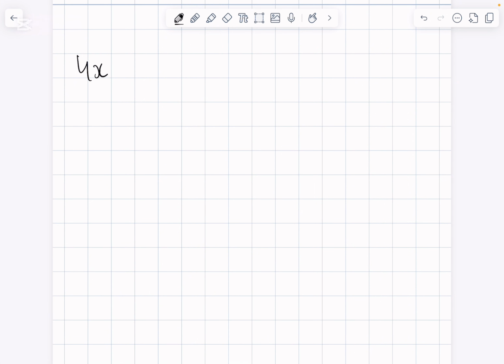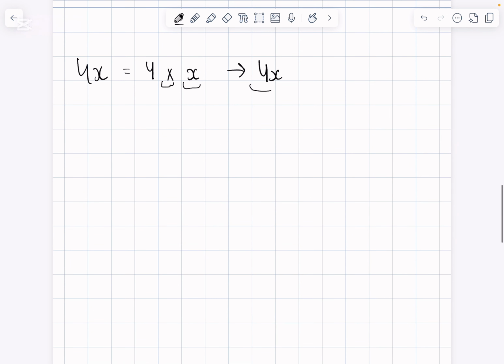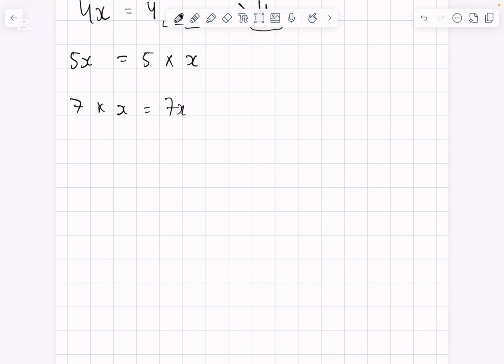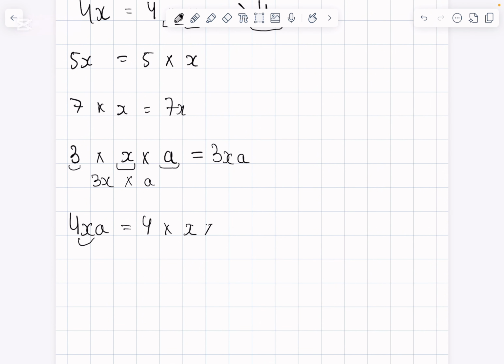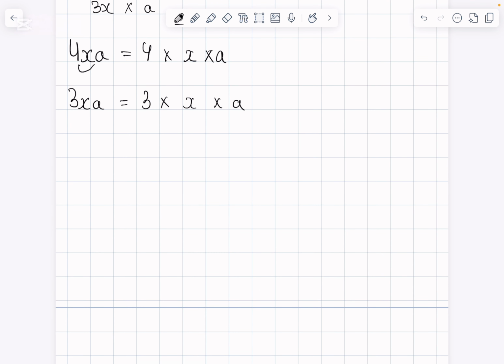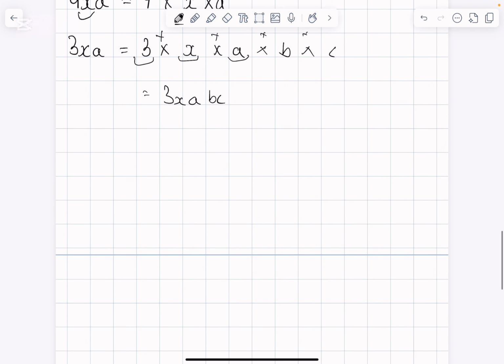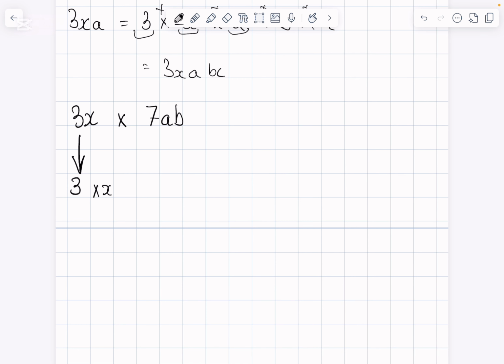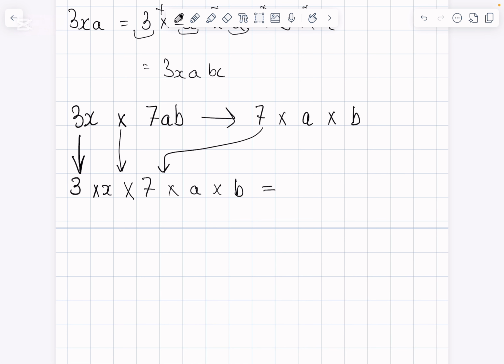No idea what 4x means? watch this video (Basics of Algebra)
If your struggling with understanding the basics of algebra, then you've found the right channel to help you understand not just algebra but much more!

If you have any questions, make sure to leave them in the comments below.